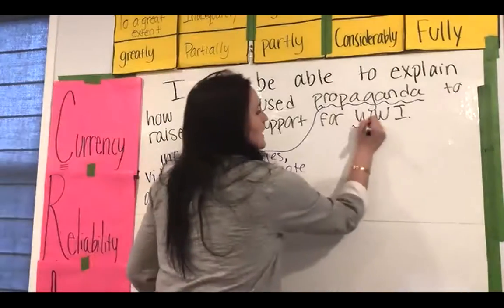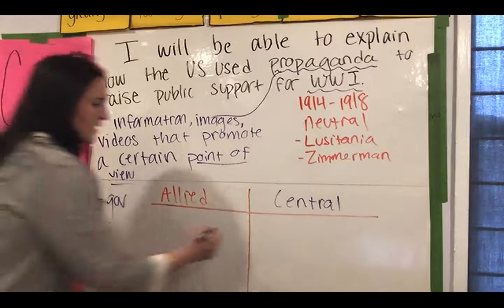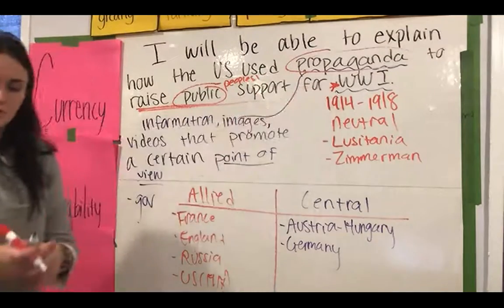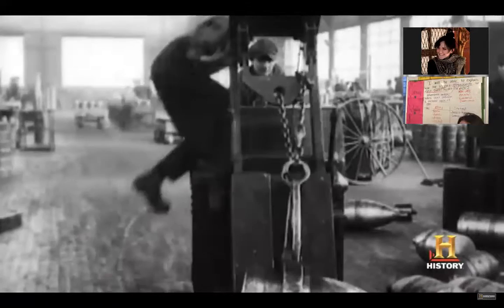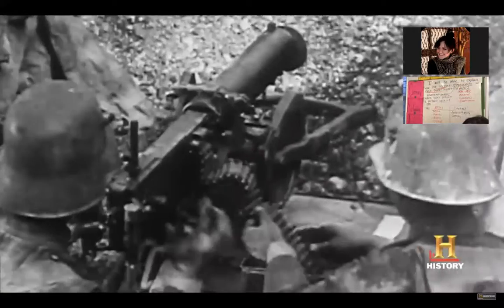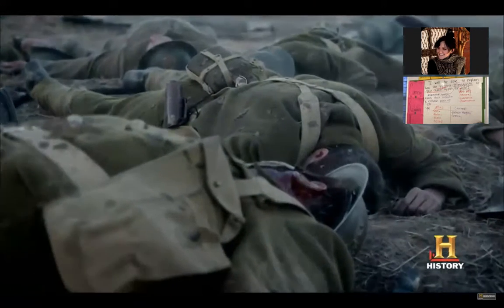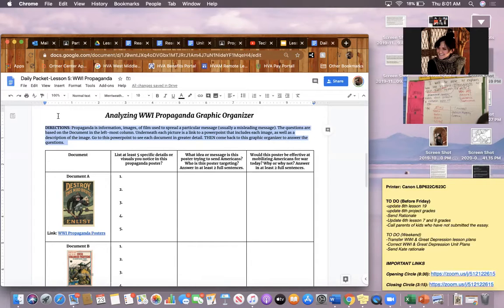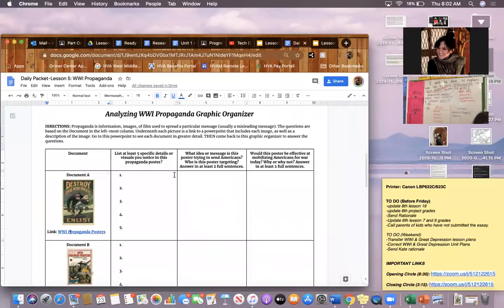Lesson 5 WWI Propaganda